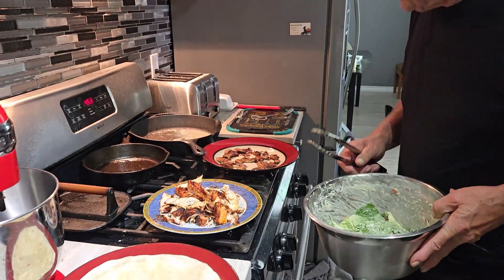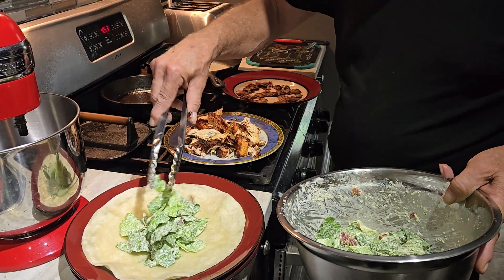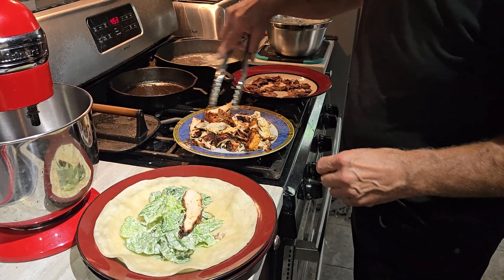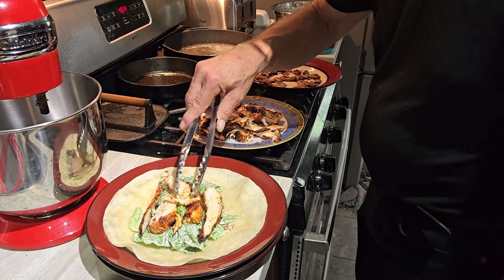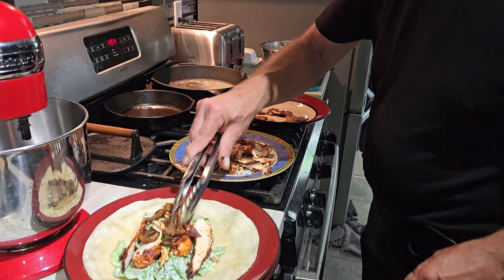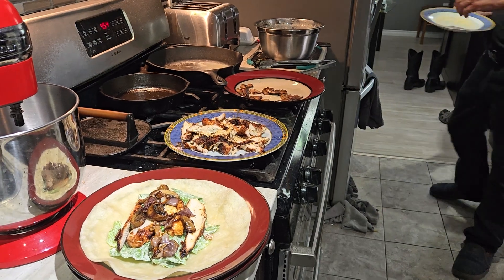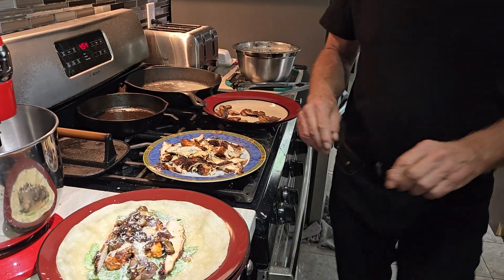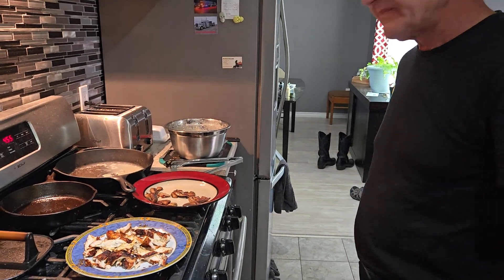June 27, 2024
grilled chicken caesar salad Cajun style with sauteed mushrooms and onions